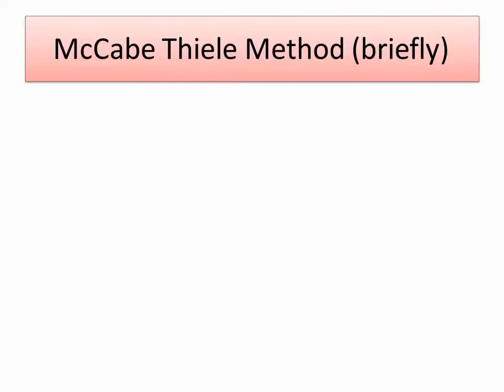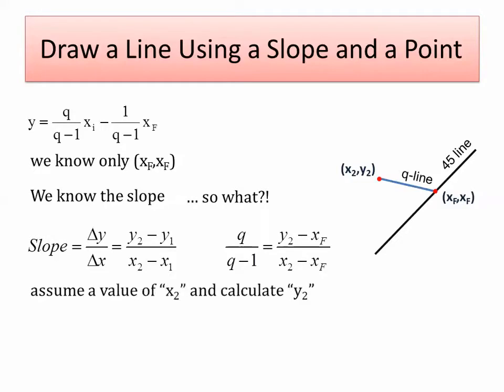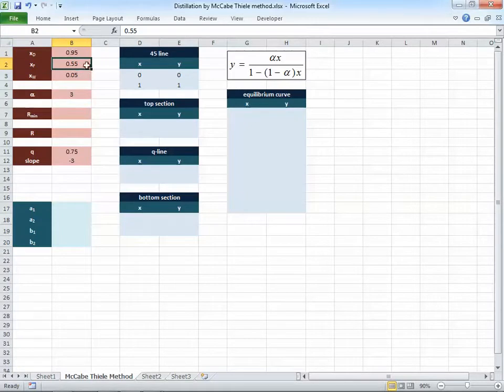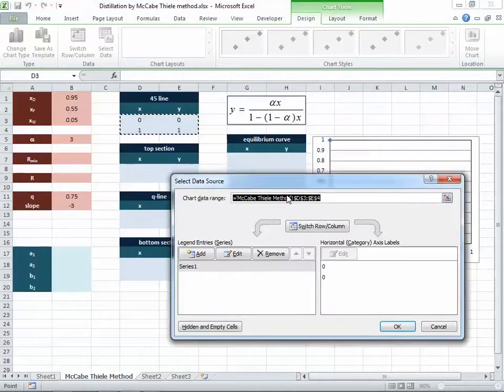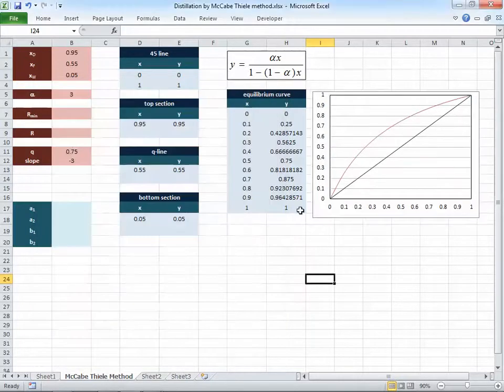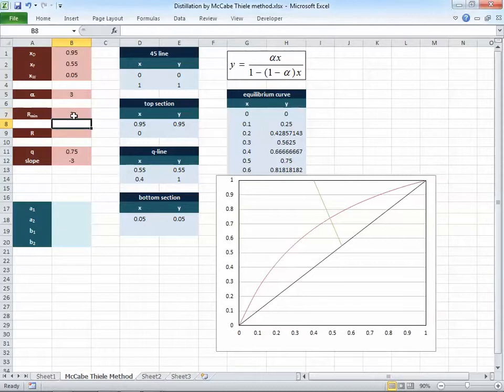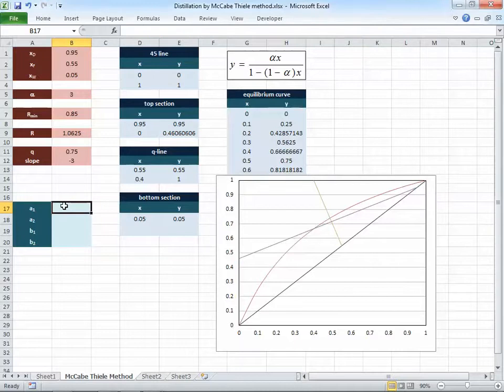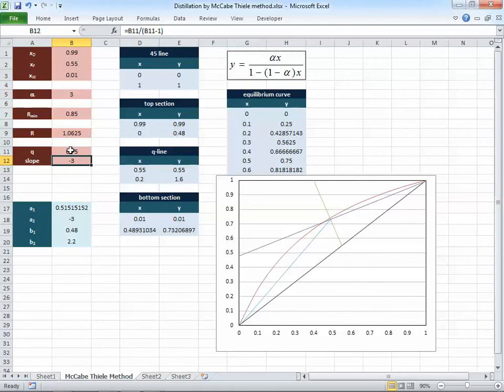Chemical Engineers |Part 1| Binary system distillation McCabe Thiele method |Excel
Hey guy for introduction to this channel, the main point is teach you how you can do easier virtual than traditional.
I hope like you, if you have questions should comment behind this post.